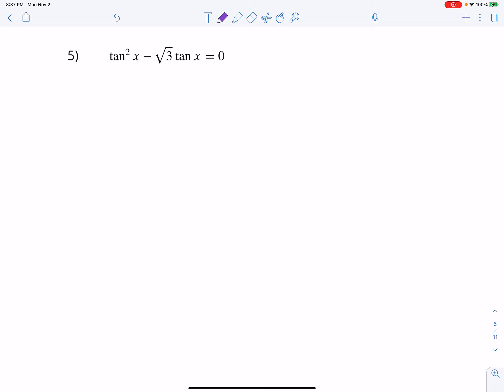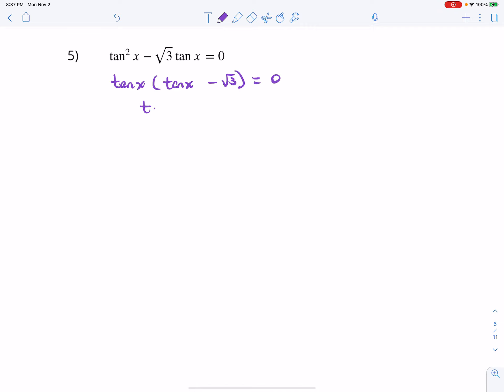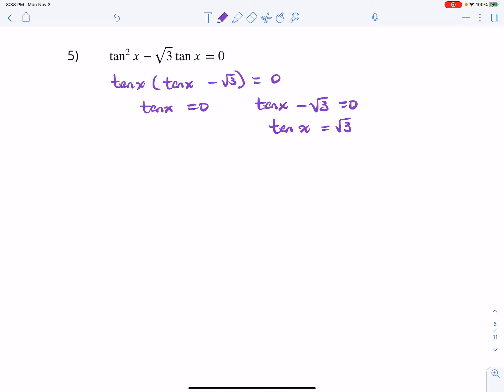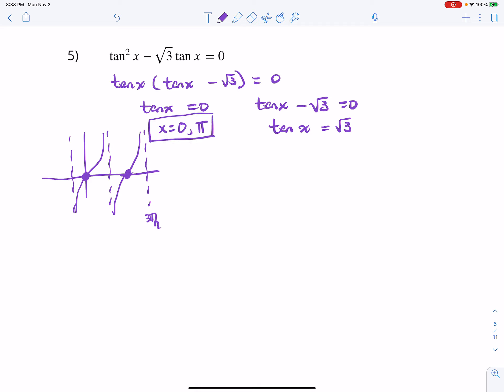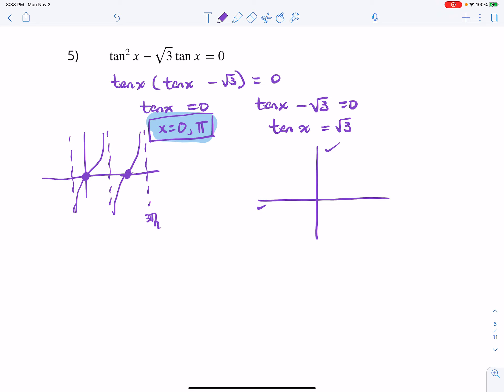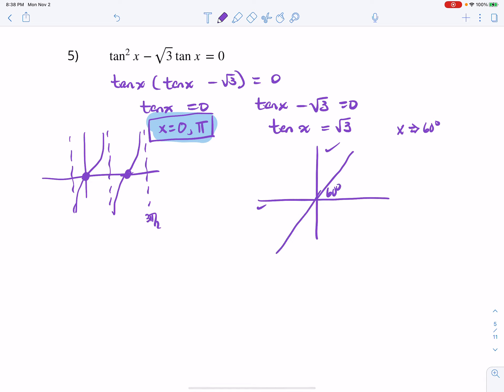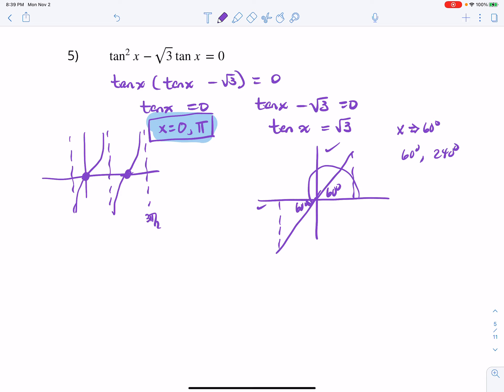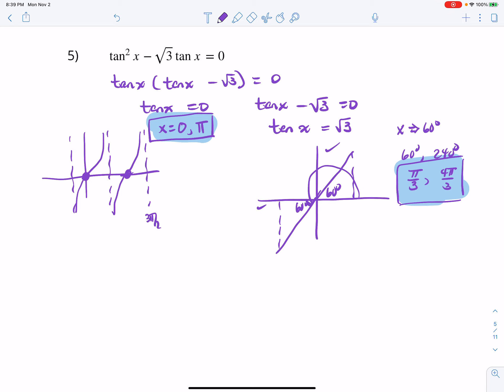Trig Equation #5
An equation involving tangent.